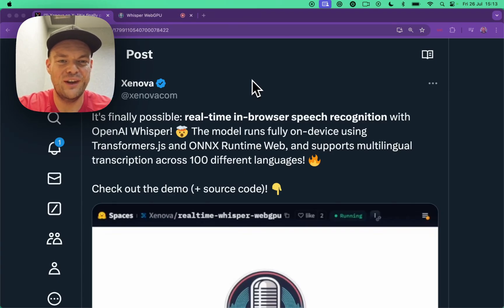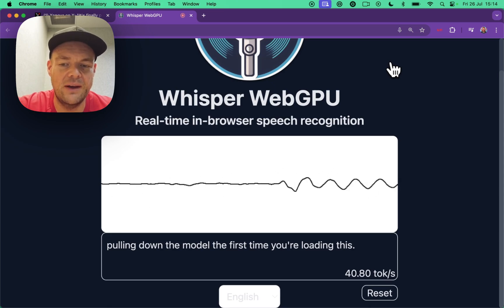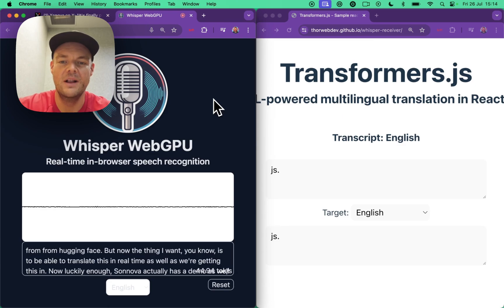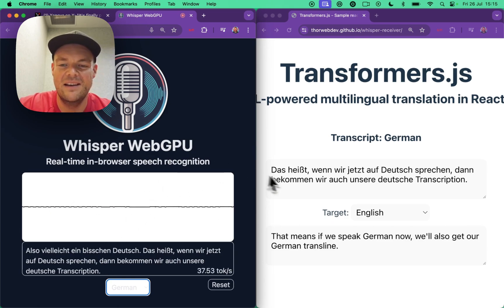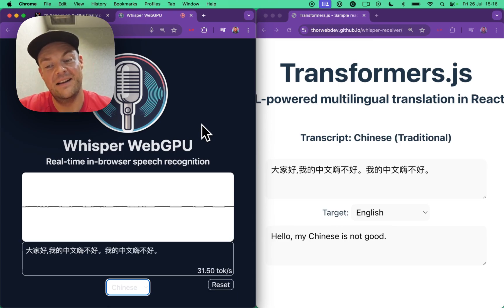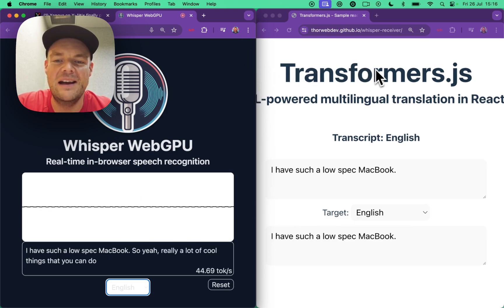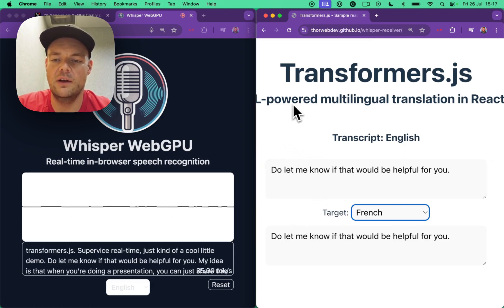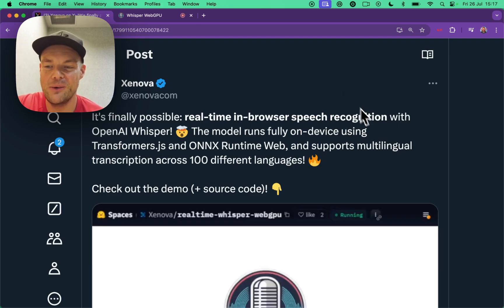Realtime in-browser AI speech-to-text with @OpenAI Whisper and @HuggingFace Transformers.js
Absolutely wild what's possible with @HuggingFace Transformers.js in the browser! 🤯

🎙️Realtime in-browser speech-to-text with @OpenAI Whisper!
🌏 Translate to 200 languages with @meta NLLB-200!